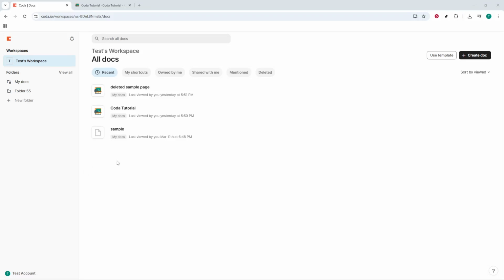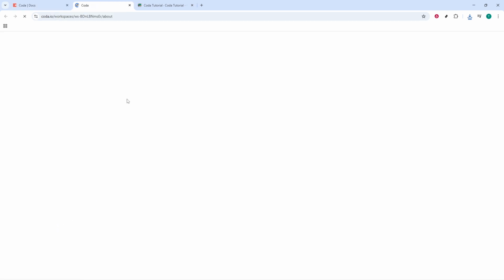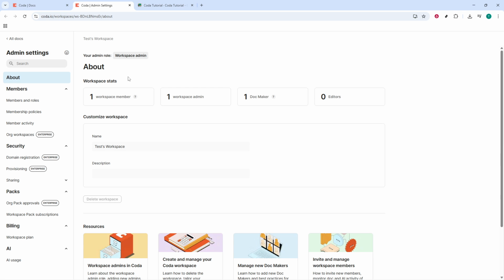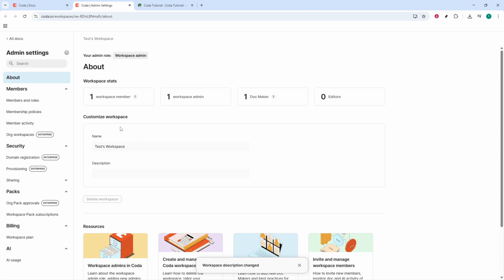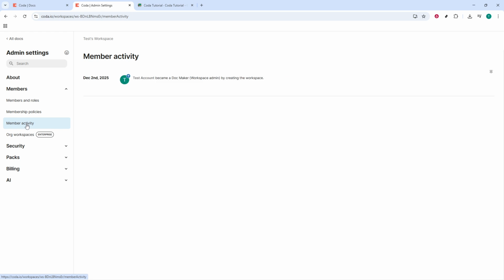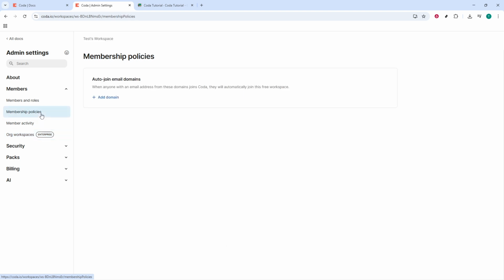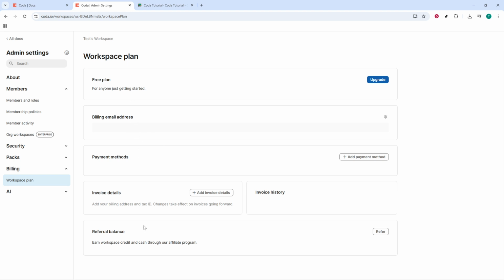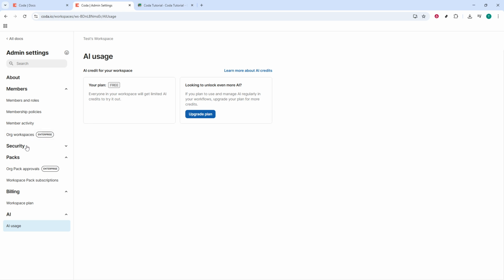How To Manage Workspace Settings In Coda Io (Step-by-step)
Learn how to efficiently manage your workspace settings in Coda.io. This tutorial covers everything you need to know about customizing your workspace to fit your team's specific needs. We will walk through administrative controls, member permissions, and general configuration settings to ensure your environment is optimized for productivity.

Key topics covered in this guide:
• Navigating to the workspace settings panel
• Managing workspace members and invited guests
• Customizing workspace appearance and branding
• Adjusting security and permission levels
• Configuring notifications and integration settings

Mastering these settings will help you maintain a clean and organized Coda environment for all your collaborative docs.